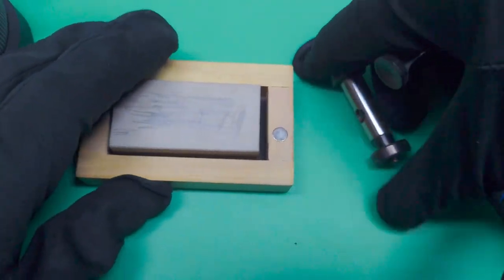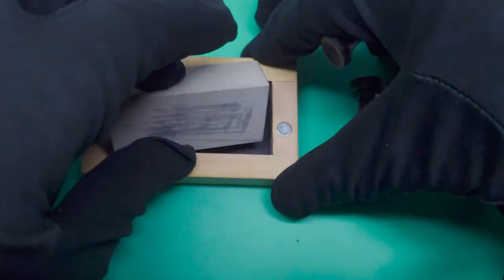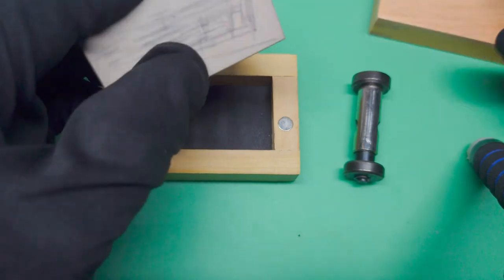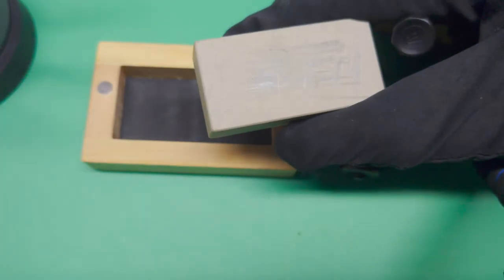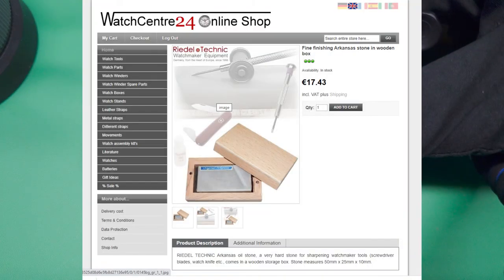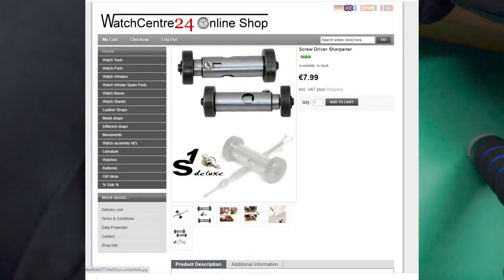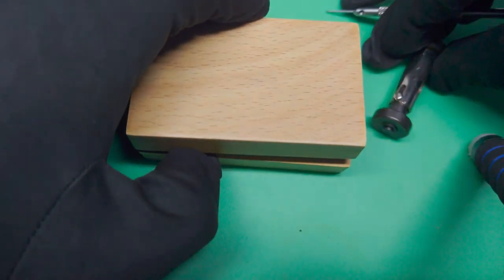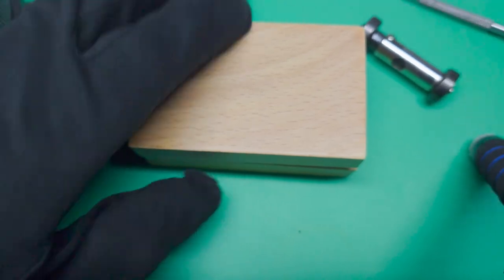Arkansas Stone and screwdriver sharpener [Ep.No.188]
Hello world,

Here is the tools which is "a must have" in your workshop!